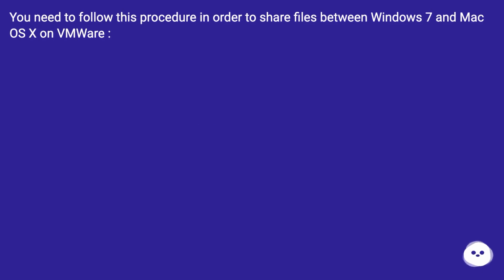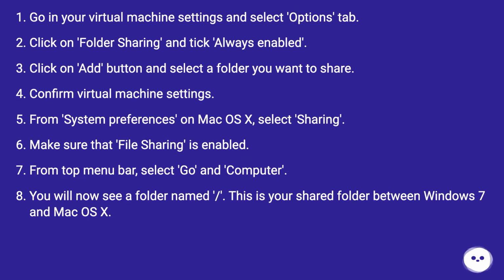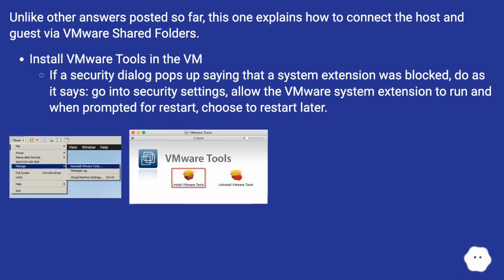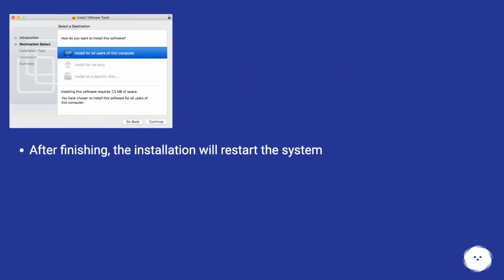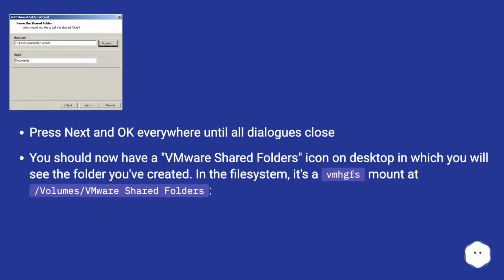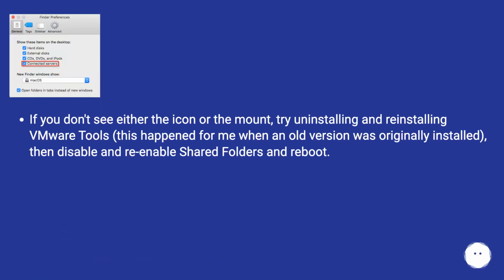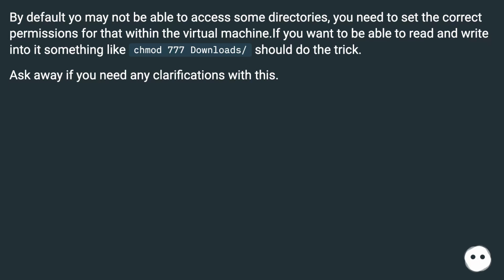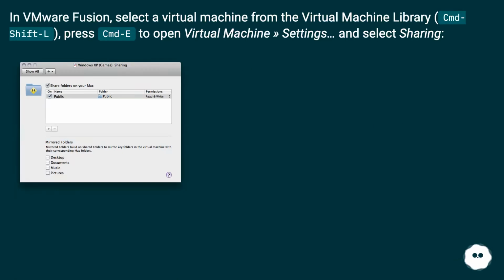Sharing a folder between windows 7 and mac os x on vmware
Chapters
00:00 Sharing A Folder Between Windows 7 And Mac Os X On Vmware
00:17 Accepted Answer Score 67
01:10 Answer 2 Score 14
02:32 Answer 3 Score 7
03:05 Answer 4 Score 4
03:21 Thank you